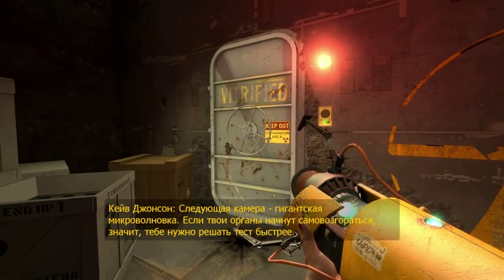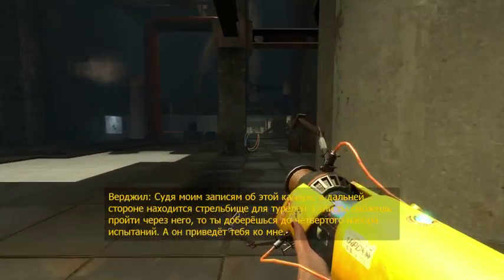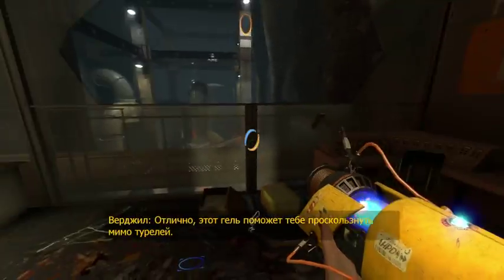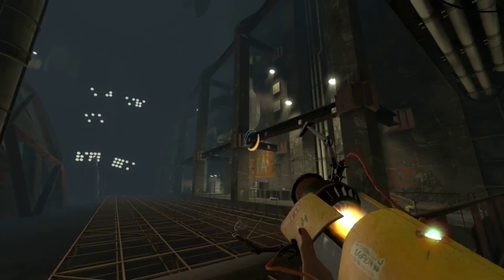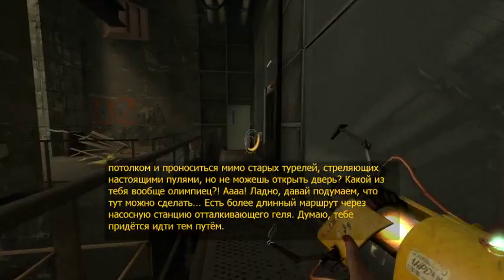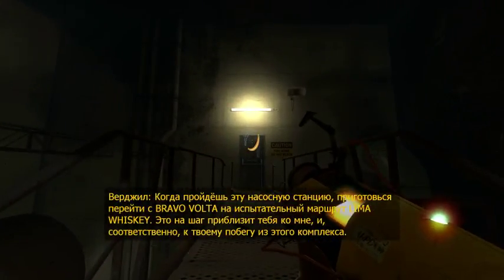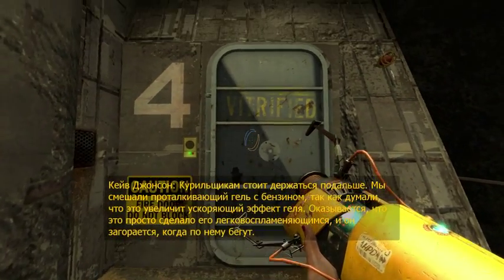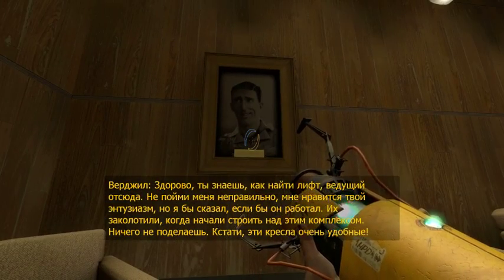Portal Stories: Mel. Chapter 2 – Extended Relaxation. [5/8]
Portal Stories: Mel. Глава 2 – Расширенная Релаксация.
Часть 5.

Grabbed by FRAPS 3.5.99
Converted by Freemake Video Converter 4.1.5.4
Editing tool – VirtualDub 1.8.4